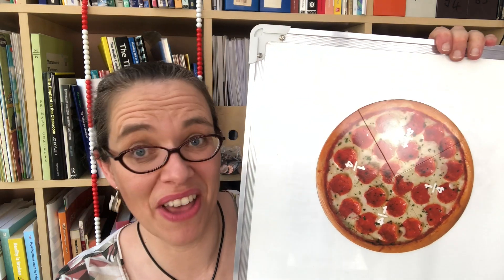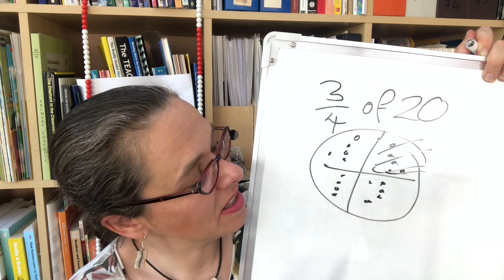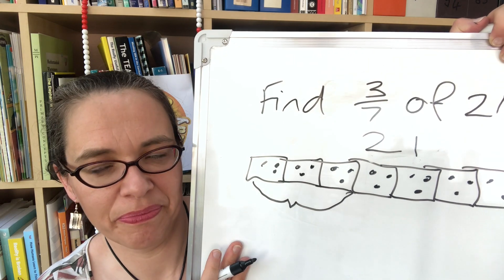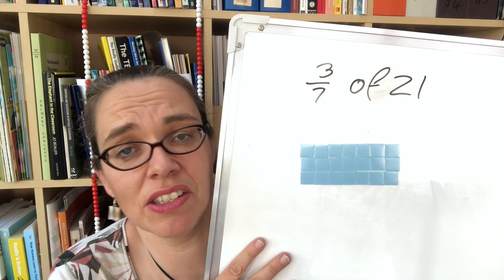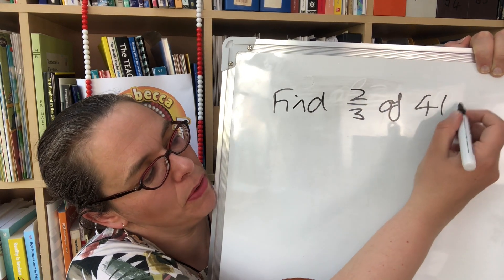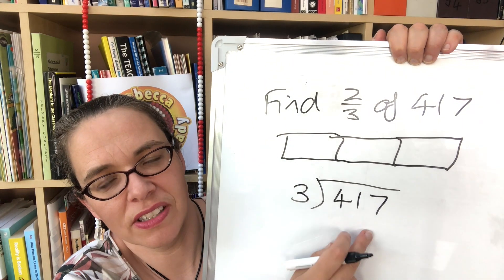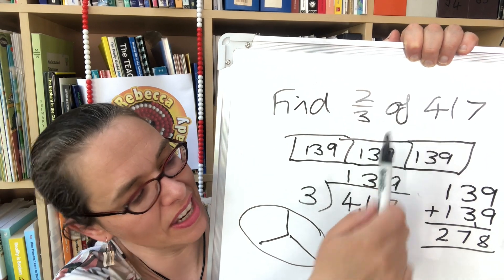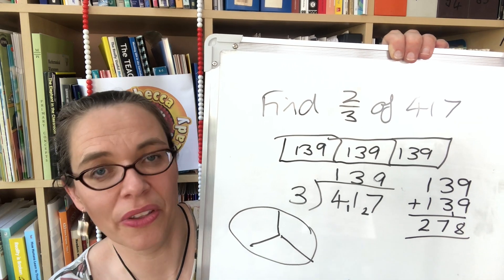Fractions of amounts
And introductions to fractions of amounts, explaining the three key models which are used to teach for deep understanding and the abstract method.

Other key hints on developing deep understanding are provided.